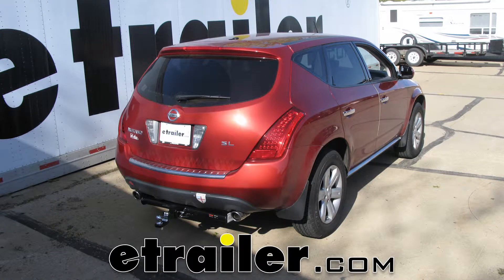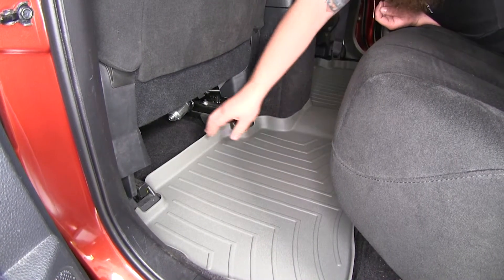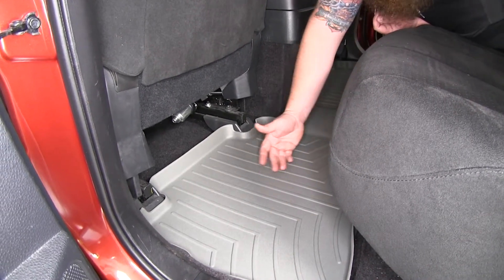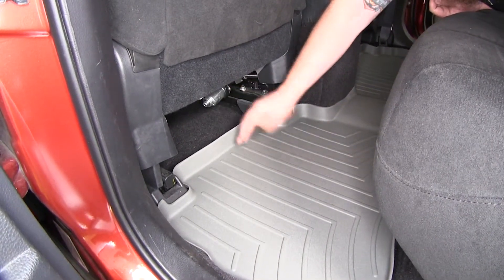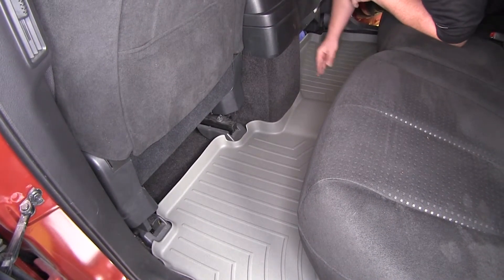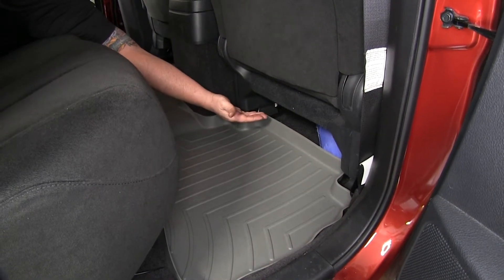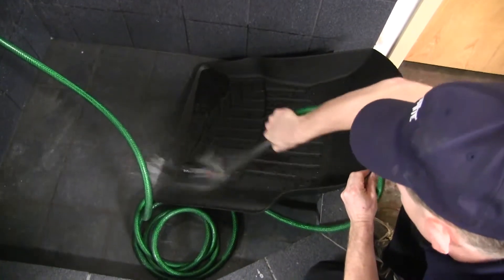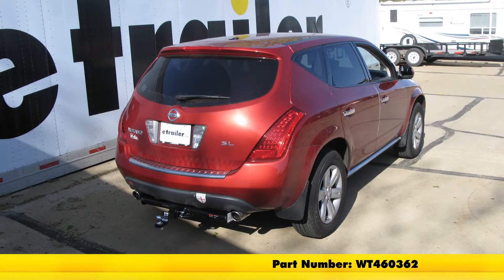etrailer | How to Install the WeatherTech 2nd Row Rear Auto Floor Mat on a 2007 Nissan Murano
Today on our 2007 Nissan Murano we'll be installing and taking a look at the WeatherTech Floor Mats for the 2nd Row, part number WT460362. They also come in tan, part number WT450362 or in black, part number WT440362. These WeatherTech Rear Floor Mats are made of a nice rubberized thermoplastic material that's going to be really durable and keep your interior clean. These floor mats can handle batter acid, oil, and any other harsh chemicals that you may track into your vehicle along with moisture and mud that you can track in. It's got nice raised ridges, here, that your feet sit on and channels that allow the moisture to run off your shoes and keep your feet off of it. As you can see, it's contoured perfectly to your vehicle and it's got a nice high edge that's going to keep all the moisture, mud, dirt, and whatever else you track into your vehicle on the floor mat and off your carpet. The rear floor mat is a nice one-piece design.

It goes from one threshold to the other and over the center hump of your vehicle. That's just going to keep everything on the mat and off your carpet. The rubberized material here on the bottom is going to help keep the mat from moving around on your floor, and it's contoured perfectly around the seats, so that's also going to help it from moving around. As you can see, on the passenger side, again, it contours around your seat, has the high walls on the edge that's going to keep all the dirt and moisture, contain it on your floor mat, and overall, it just gives your vehicle a nice look to replace the factory floor mats or if your vehicle does not come equipped with floor mats. Another nice feature about these thermoplastic floor mats is if they do get dirty, all you have to do is pull them out of your vehicle, hose them down, scrub them with some mild detergent, let them air dry, and reinstall them into your vehicle, and they look just like new. Now with our new floor mats installed, we're ready to hit the road. That will do it for the WeatherTech 2nd Row Auto Floor Liner, part number WT460362, on our 2007 Nissan Murano.